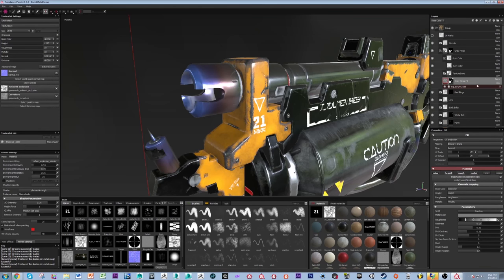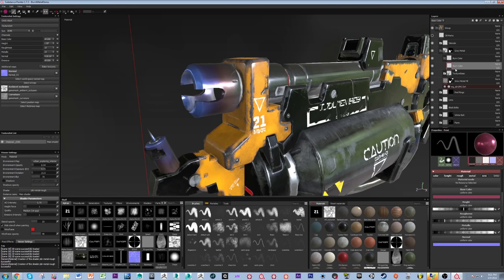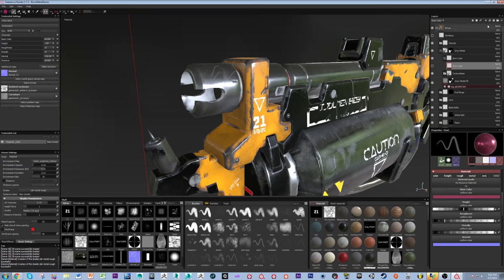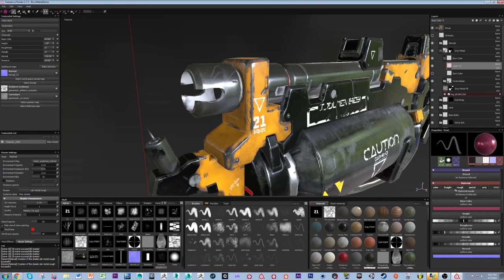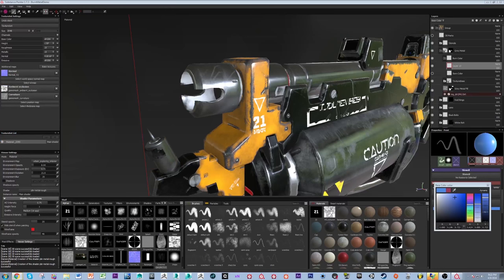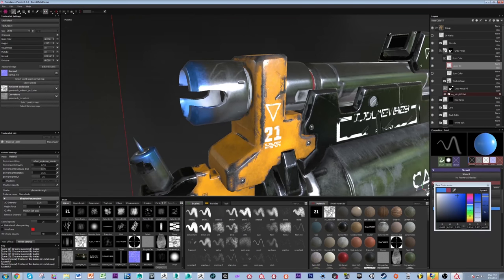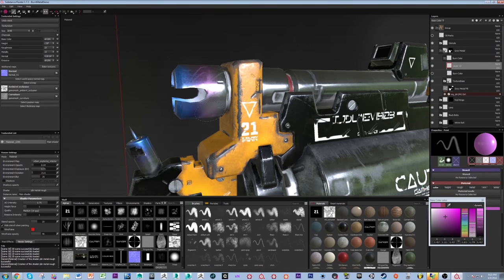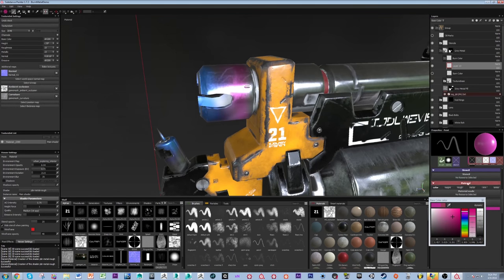Substance Painter: Burned Steel Effect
In this tutorial we take a look at how to approach a "burned steel" effect.